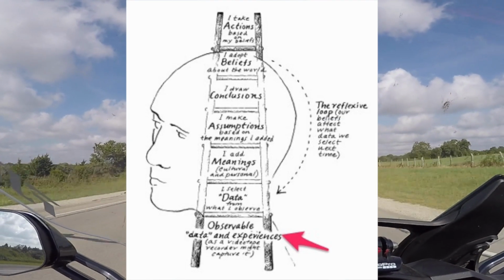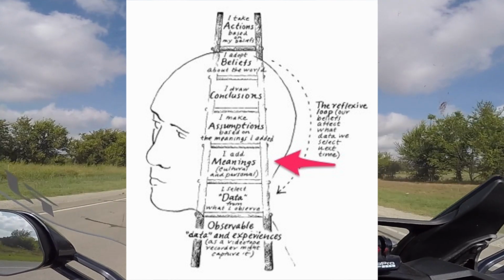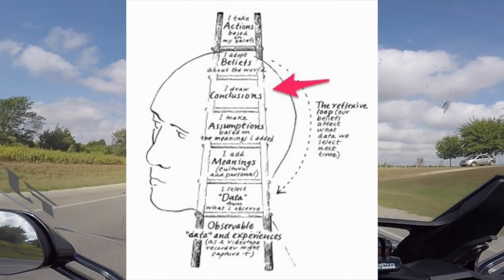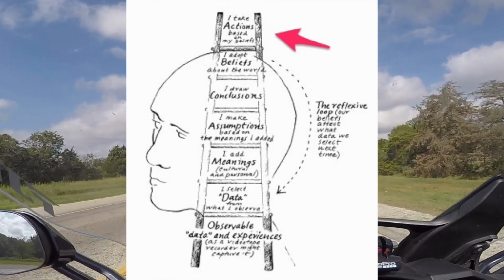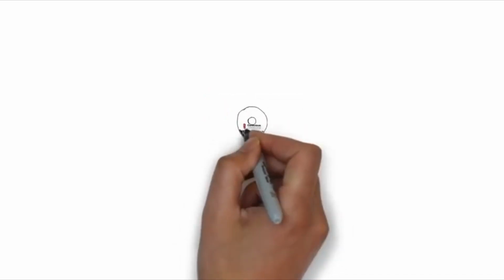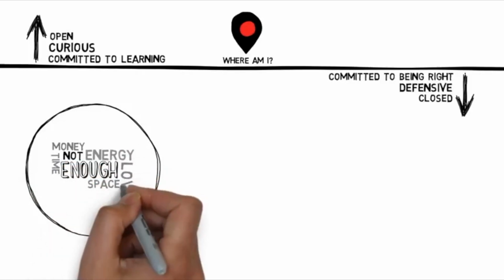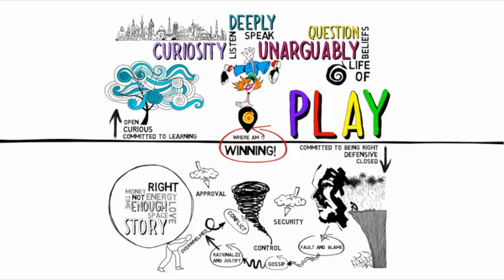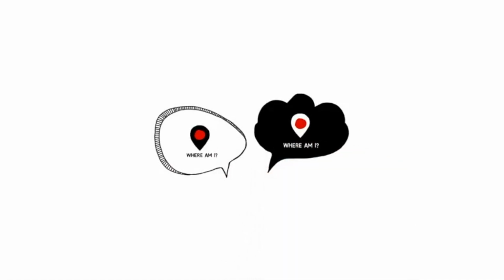Ladder of Inference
This video was made for my university students in San Antonio, but I'm making it available here for anyone who wants to watch it.